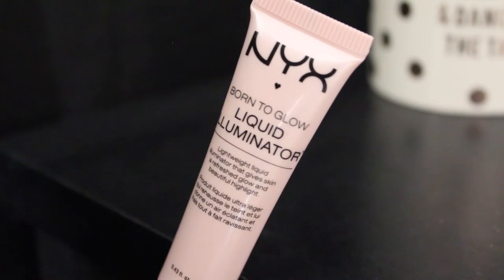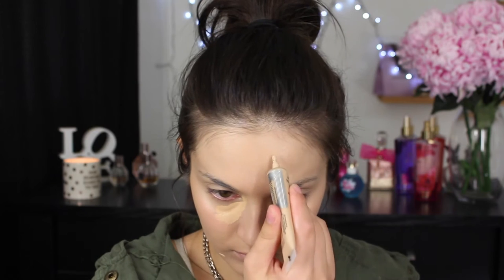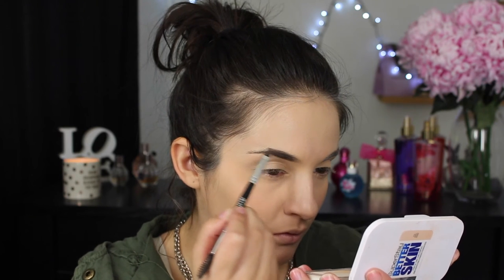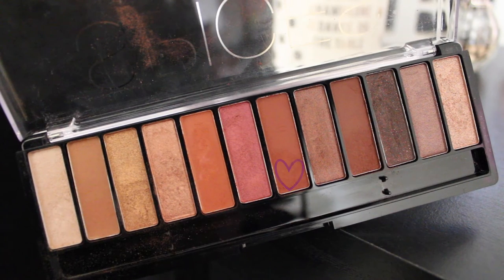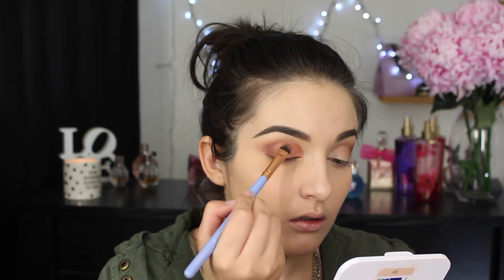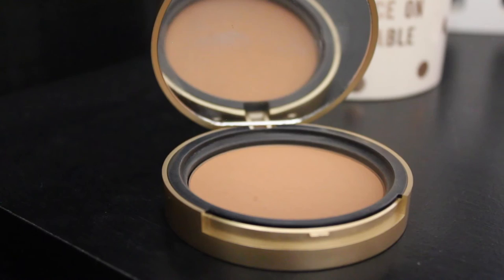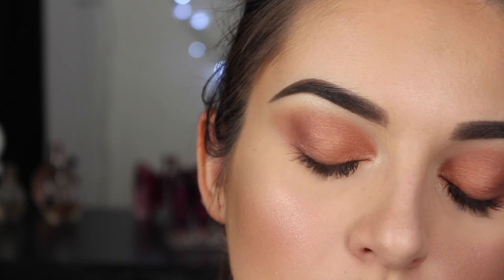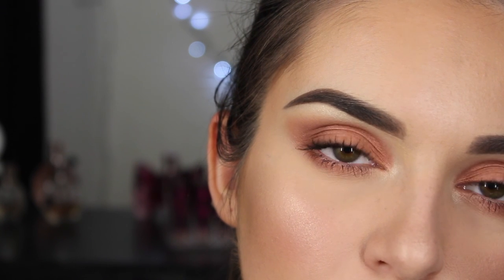Fresh Skin | Orange Eyes | Summer Bronze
Click Me! :)

Hey Guys!

Today's look was inspired by the amazing @makeupbymeags
Check her out -

Products Used:

- Maybelline SuperStay Foundation *Sand Beige
- NYX Liquid Illumitator
- Becca Cosmetics Cream Highlighter
- Maybelline FIT ME Concealer *20
- Thin Lizzy Concealer *Oriental Doll
- Maybelline SuperStay Foundation Powder
- NYX Eyeshadow Base
- Chi Chi *Spices Palette
- Chi Chi Brow Pomade *Dark Brown
- Max Factor Mascara
- Revlon Lash Potion Mascara
- Too Faced Chocolate Soileil Bronzer
- ABH Highlight
- Jeffree Star Liquid Lips *Celebrity Skin

I'm a beauty blogger from Christchurch, New Zealand. I create makeup looks on Instagram daily and blog through my

Canon EOS 650D used for recording - iMovie used for editing.